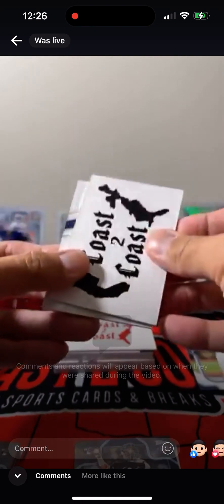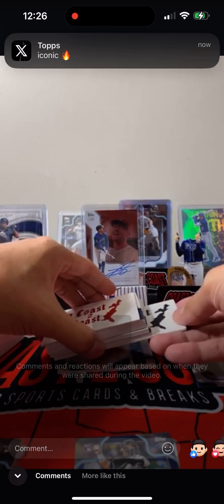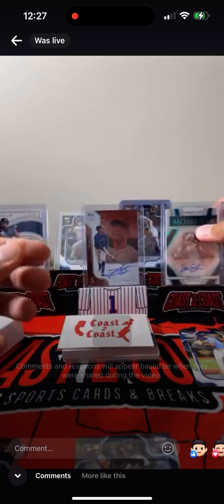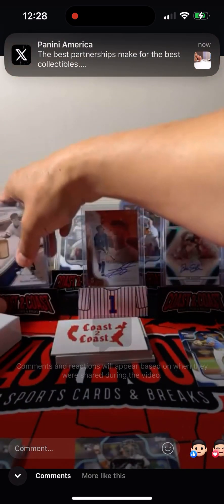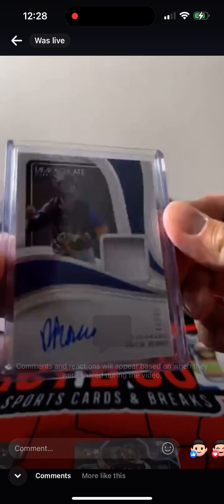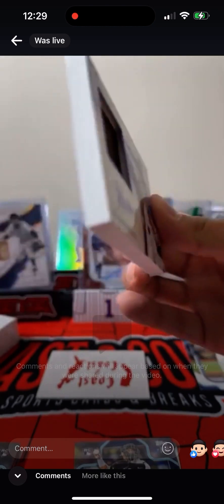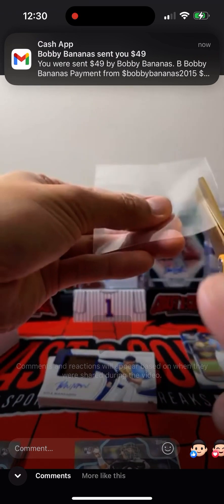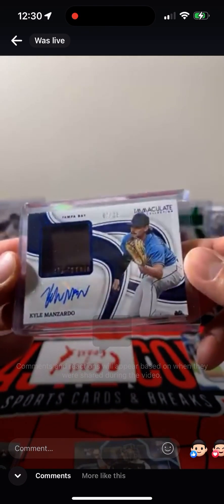2023 Immaculate Baseball - missing card (11/8/2023)